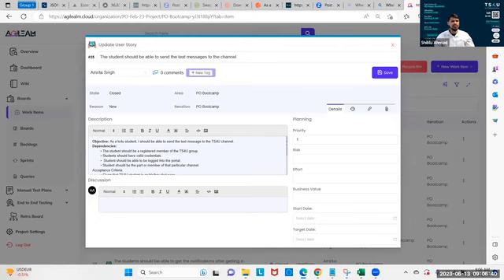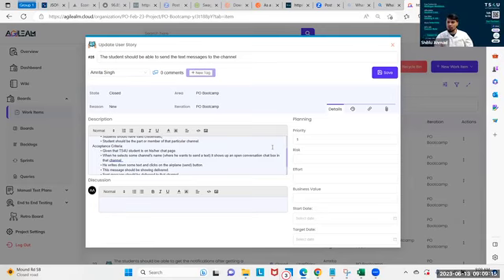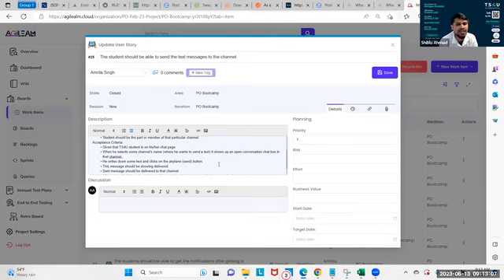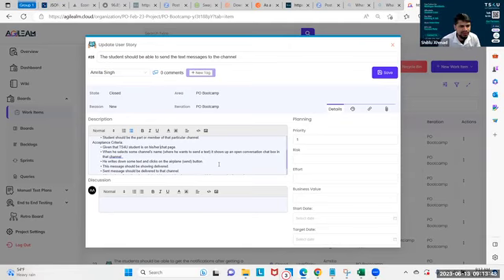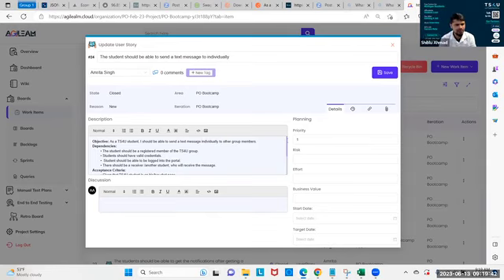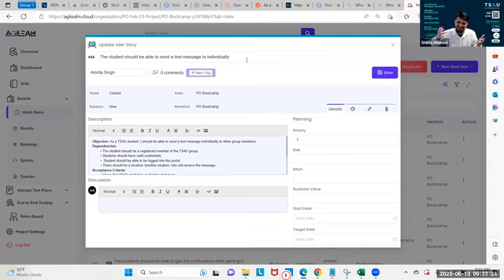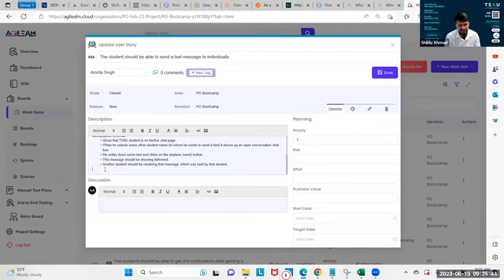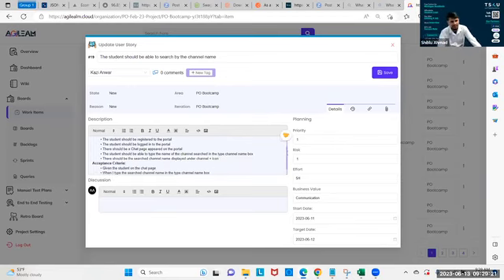Crafting Clear and Effective User Stories for Successful Software Development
1. The video discusses the importance of writing user stories in software development.
2. User stories can be written in multiple ways, including for existing functionality, enhancements, and bug fixes.
3. It is important to be specific and clear when writing user stories to ensure understanding by all team members.
4. User stories should include details such as the client, platform (mobile, desktop, web), and functionality.
5. Screenshots and references to existing functionality can be helpful in user stories.
6. User stories should be easy to read and understand for all team members.
7. User stories are crucial for planning meetings, estimation, and development of software projects.
8. Clear and concise user stories help in better understanding, estimation, and successful development of software projects

Our Office address:
30500 Van Dyke, Ste- 201